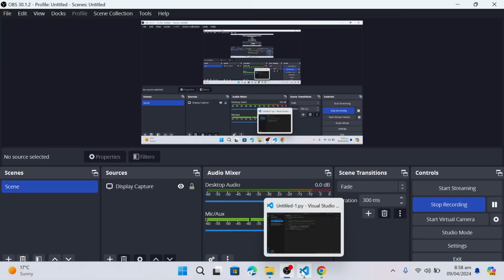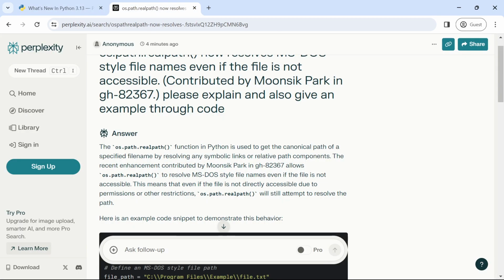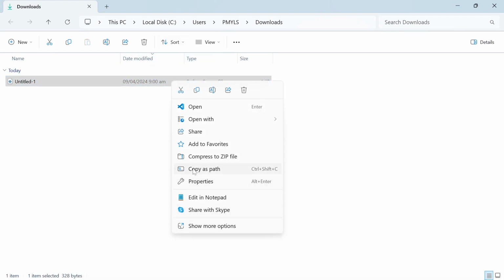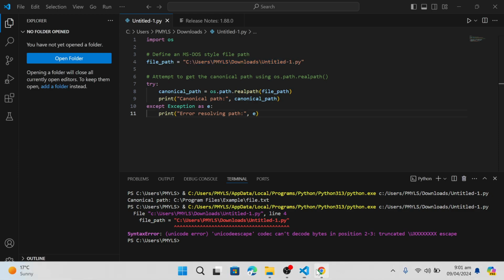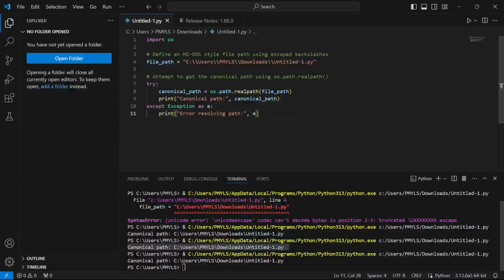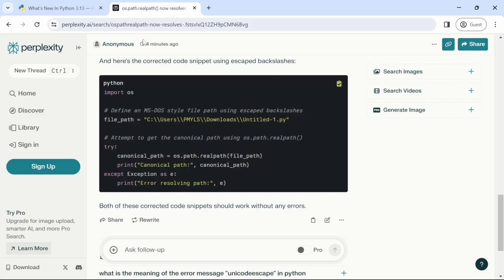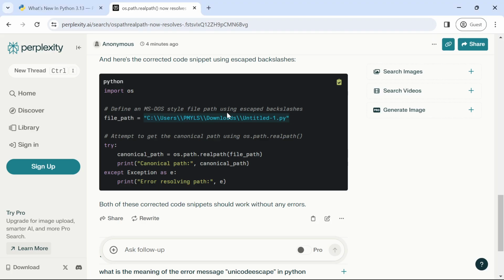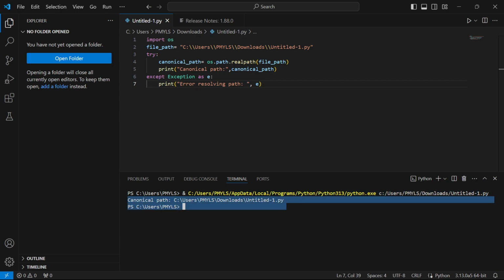Python 3.13.0a5 documentation